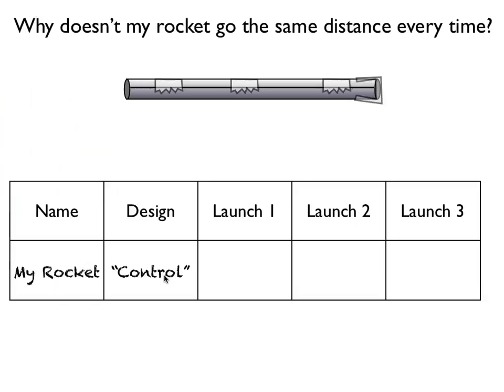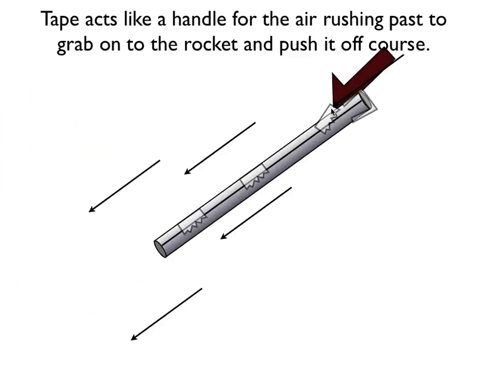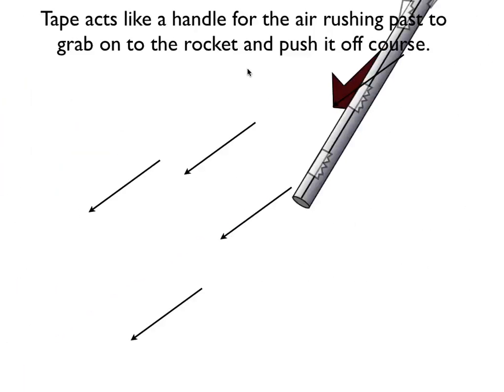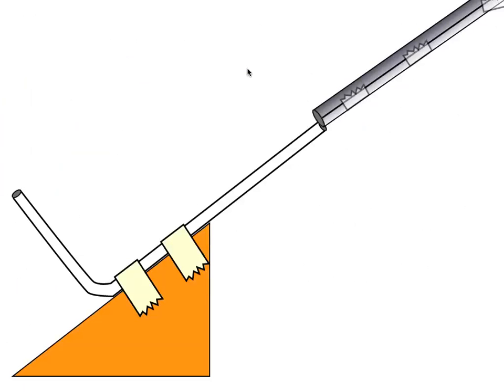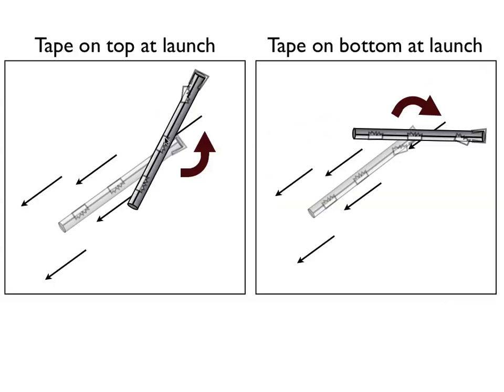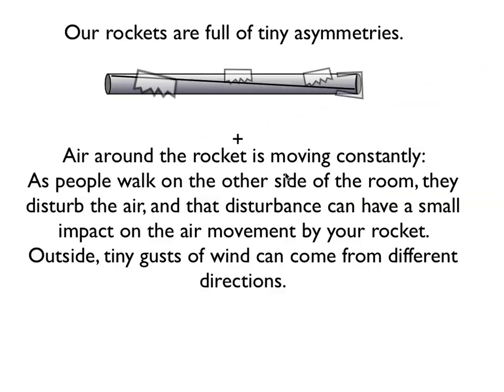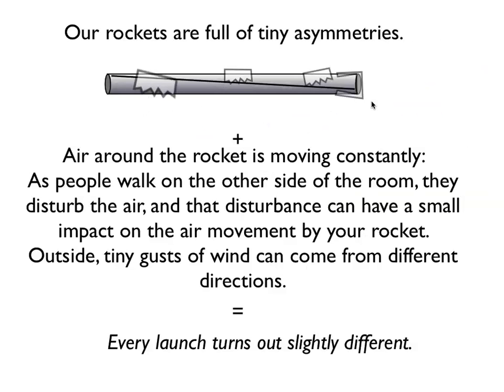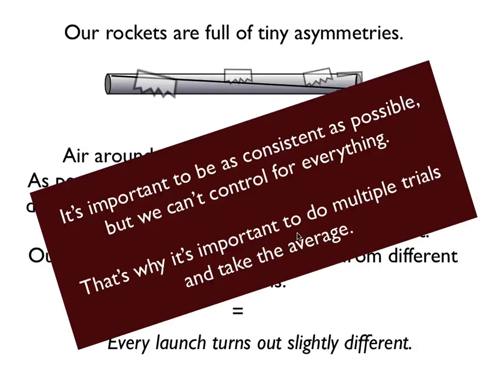Why doesn't my straw rocket always go the same distance?